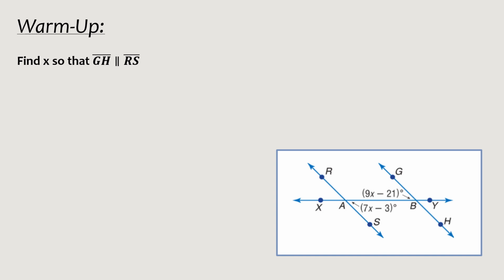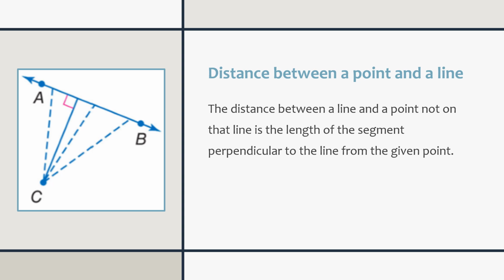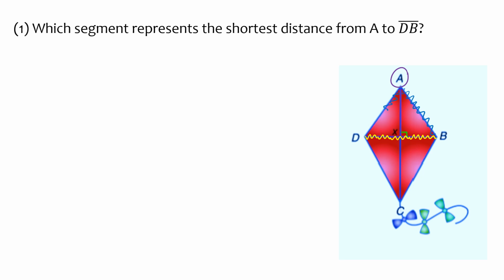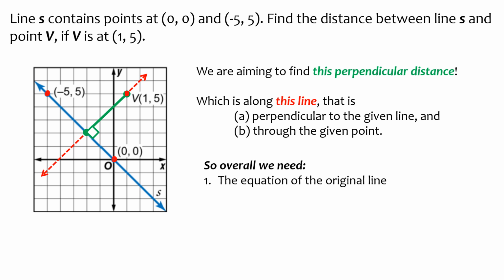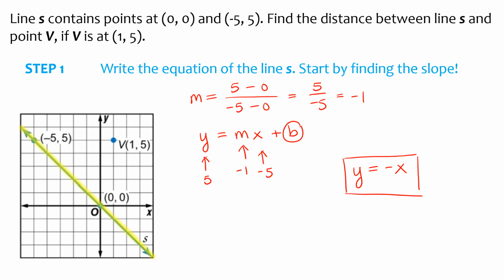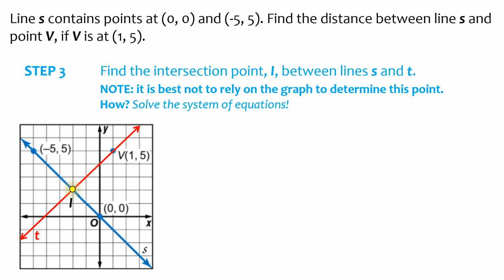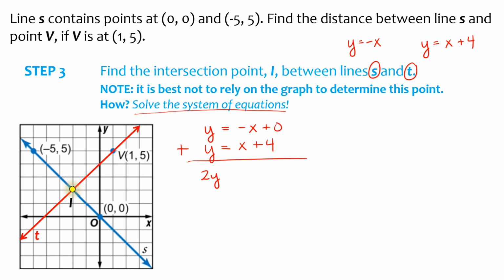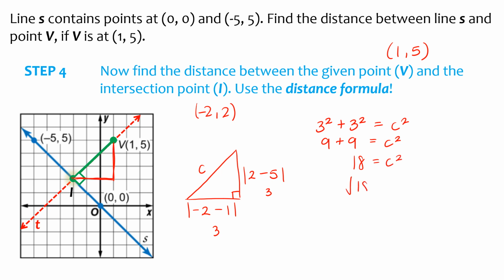Distance between Point and a Line (Lesson 3.6)